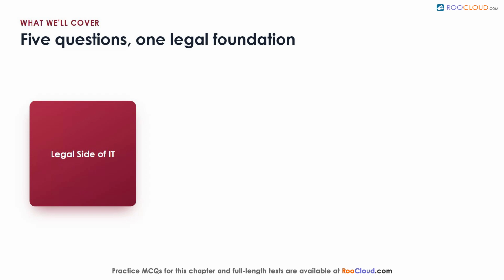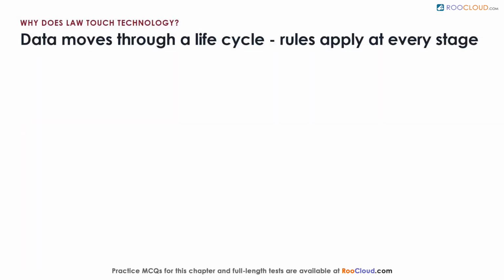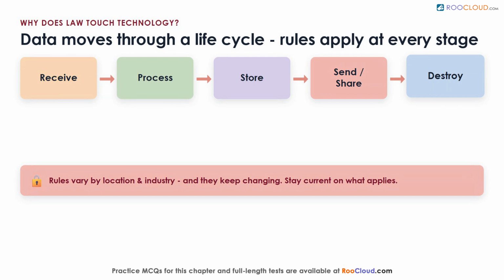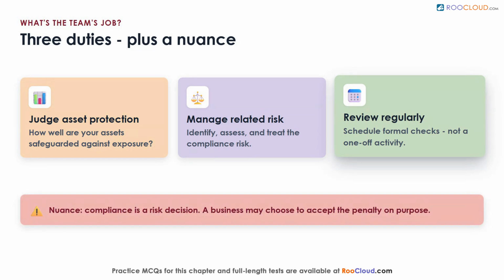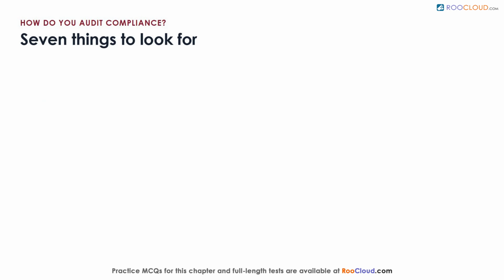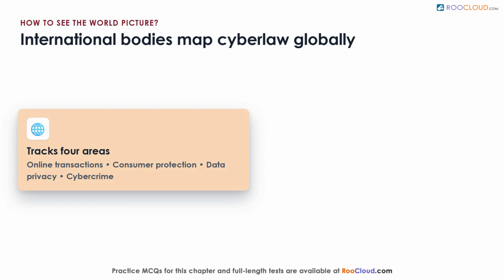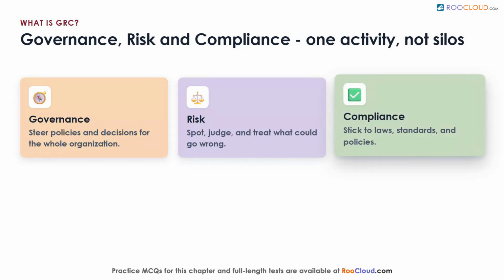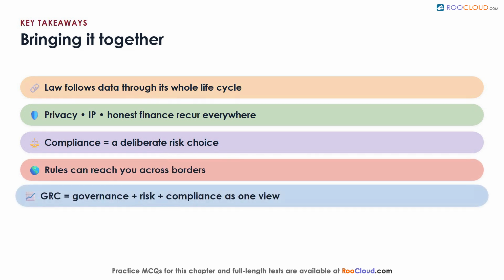ISACA CISA 2.1 - Laws, Regulations & Industry Standards - Exam Prep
Preparing for the ISACA CISA® (Certified Information Systems Auditor) exam? In this lesson we break down Laws, Regulations & Industry Standards — part of Domain 2: Governance and Management of IT.

In this session we explore how laws, regulations, and industry standards shape IT governance. We will see why these rules matter to every enterprise and to every IS auditor.

📋 In this episode you'll learn:
• Impact on IS Audit
• Industry Standards
• Governance, Risk & Compliance (GRC)

⏱️ CHAPTERS:
00:00 Introduction
0:31 Impact on IS Audit
2:17 Industry Standards
4:04 Governance, Risk & Compliance (GRC)
6:01 Recap & Key Takeaways